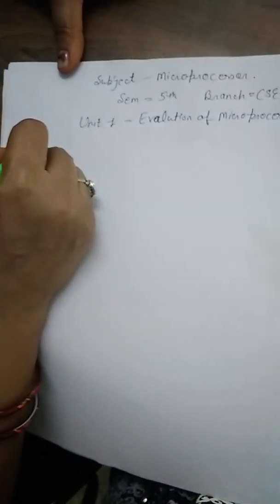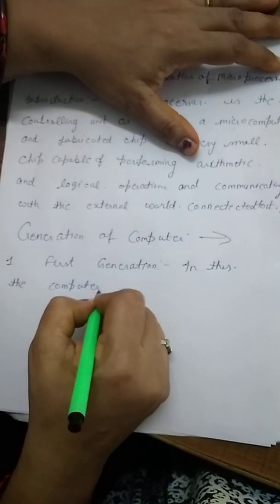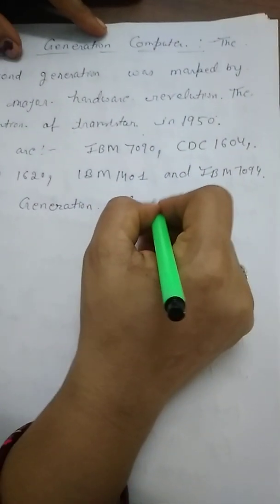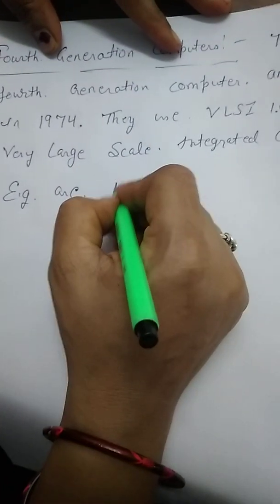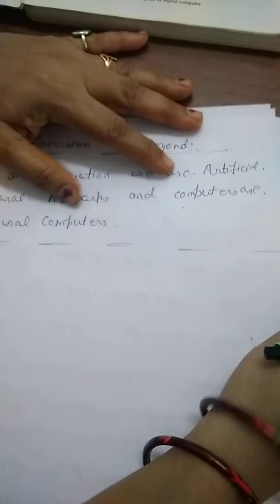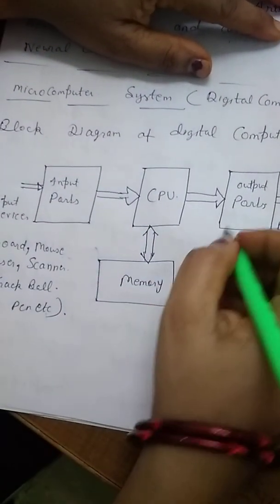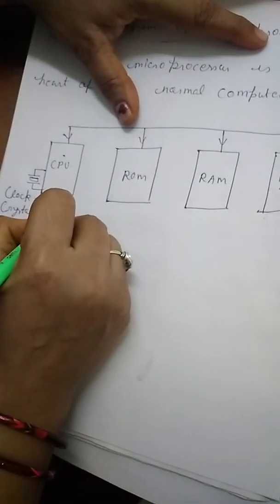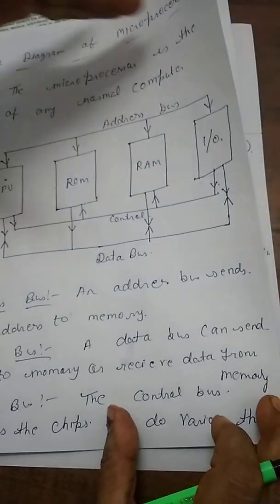CSE Microprocessor Unit 1